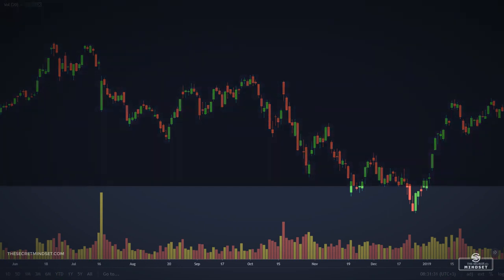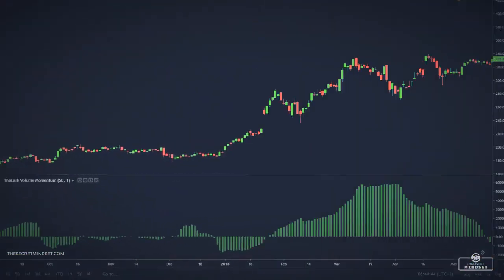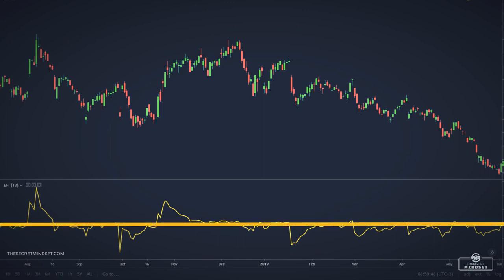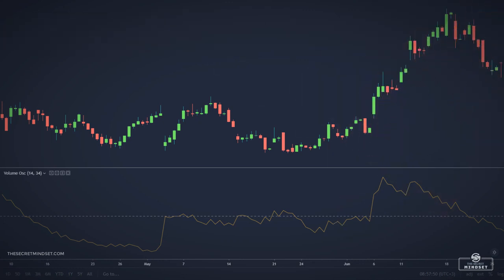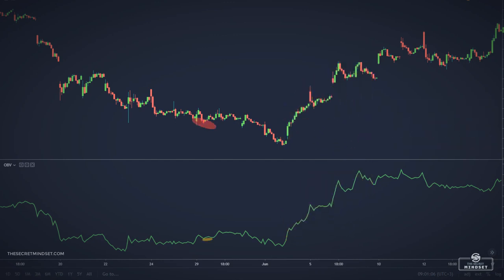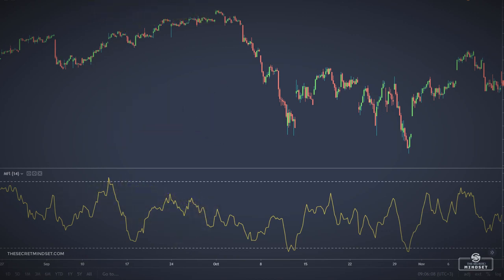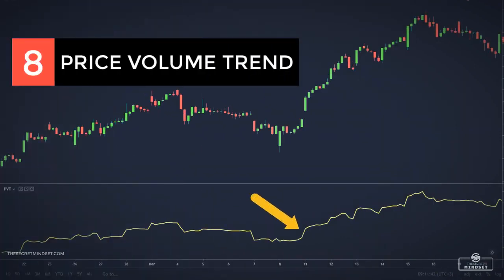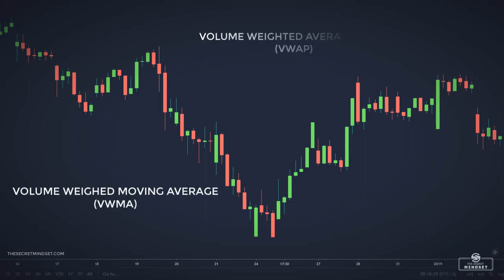Best Volume Indicators You Can't Afford To Miss Volume Based Trading For Forex & Stock Market